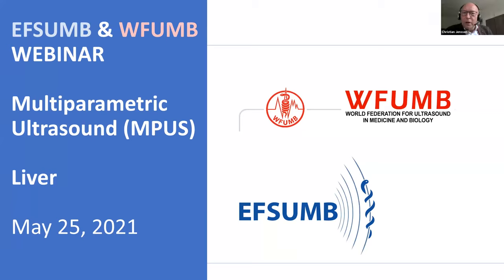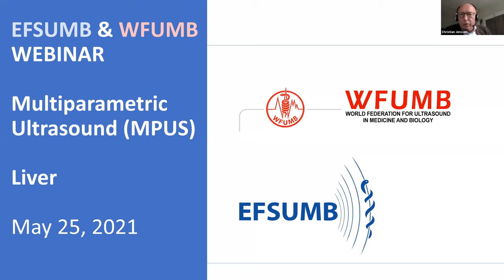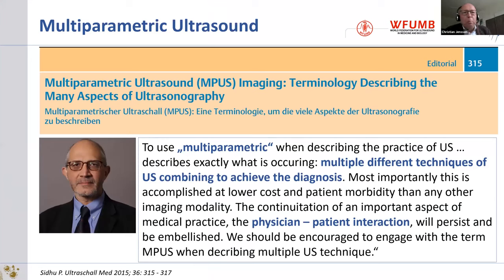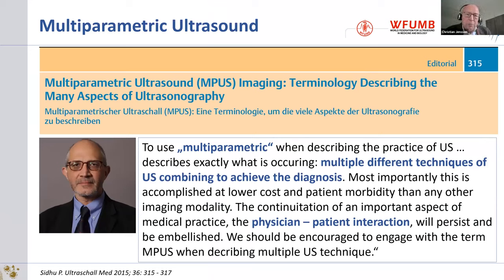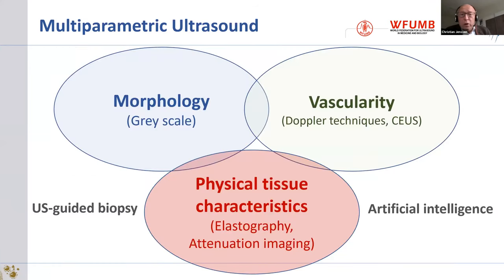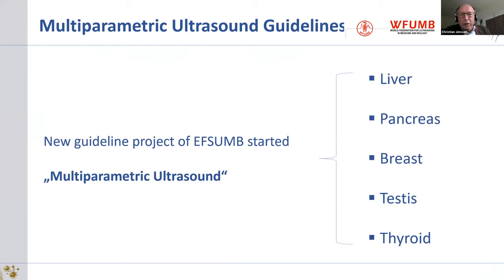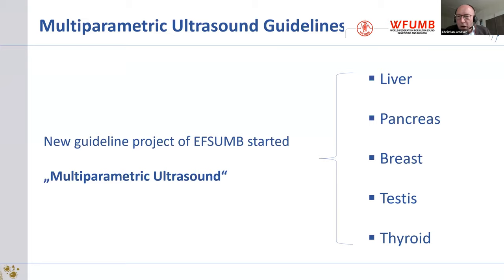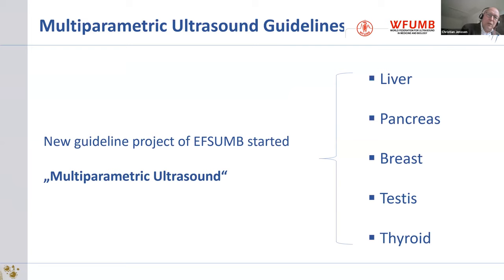Multiparametric Liver Ultrasound – noninvasive tissue characterisation: 1 Introduction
Multiparametric Liver Ultrasound – noninvasive tissue characterisation